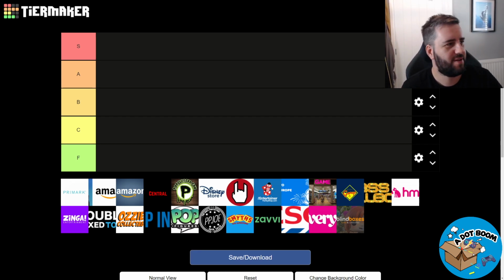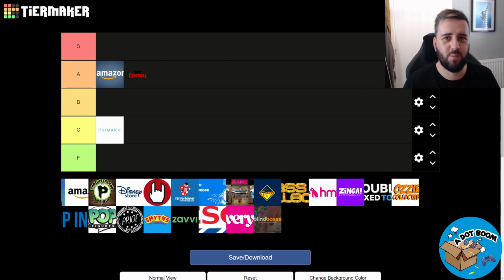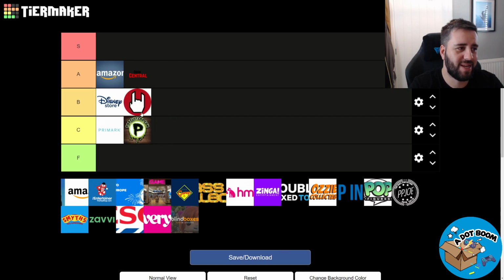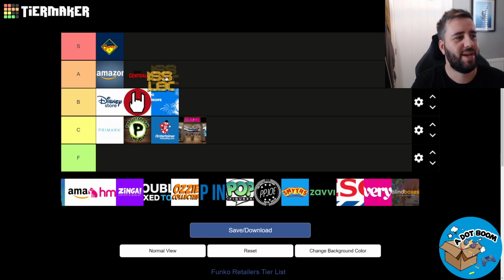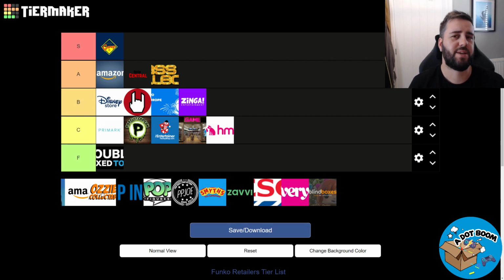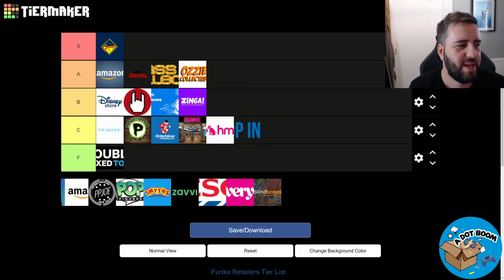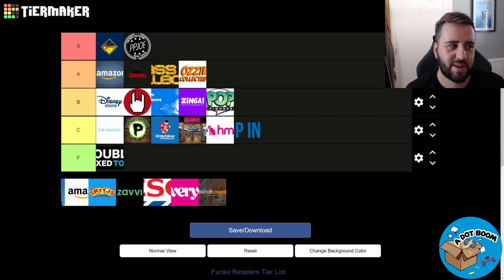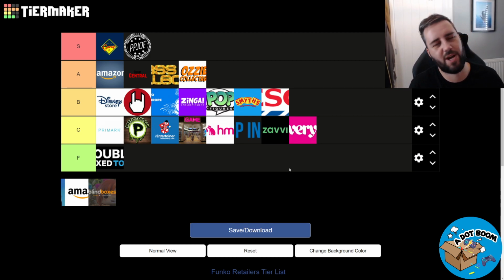THE BEST AND WORST FUNKO POP RETAILERS [FUNKO TIER LIST]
Hey everyone

Hope you enjoyed the video and remember this is my opinion from my experiences but let me know if you agree

This video was made before the bad news about Blind Boxes - RIP S Tier company!